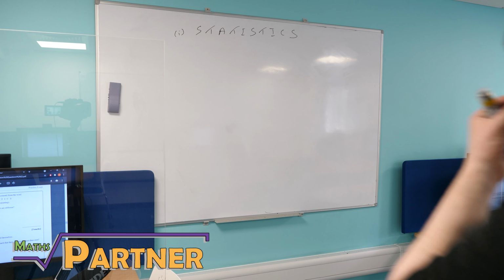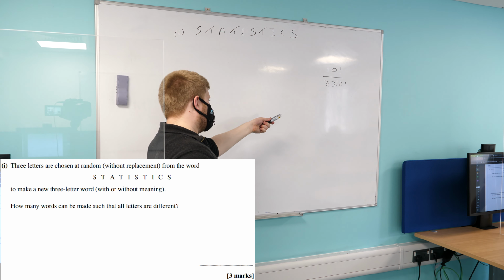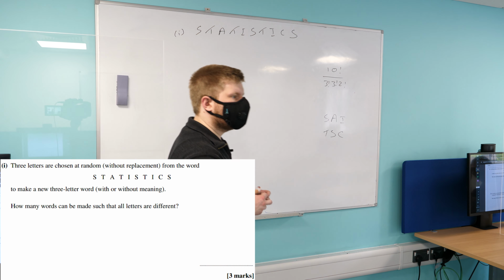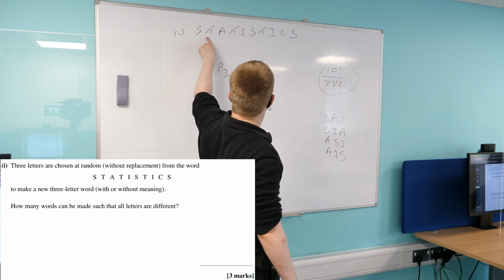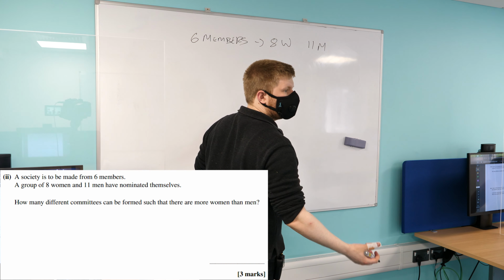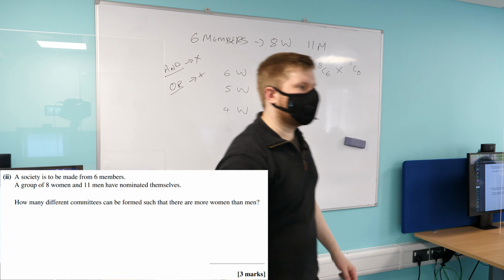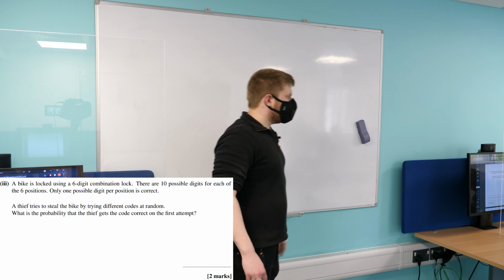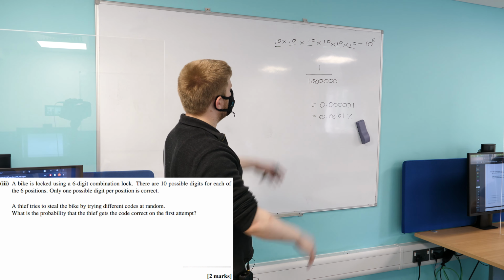Permutations and Combinations Example